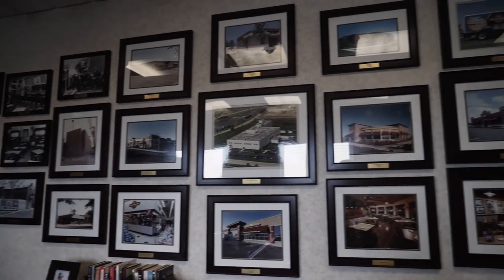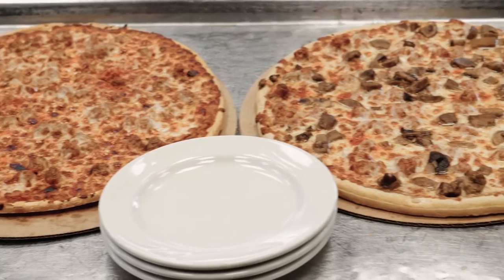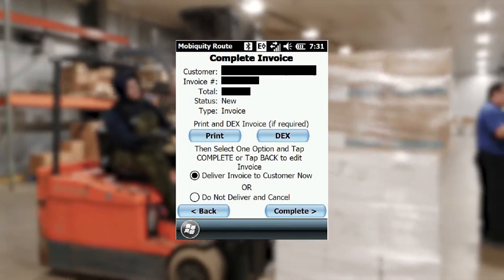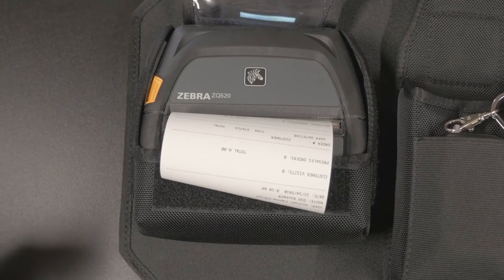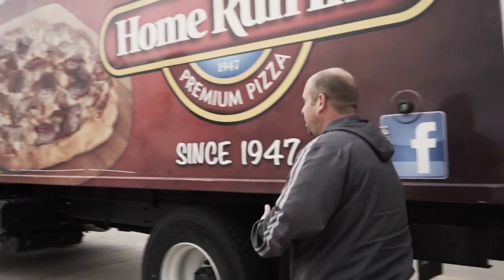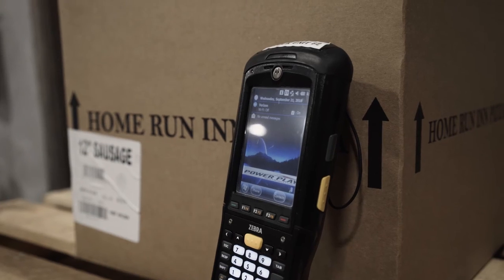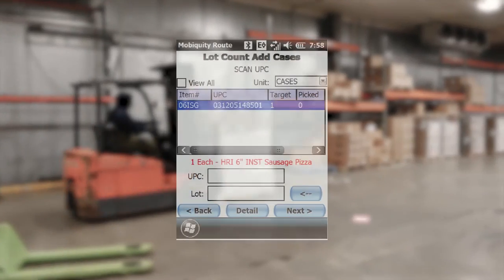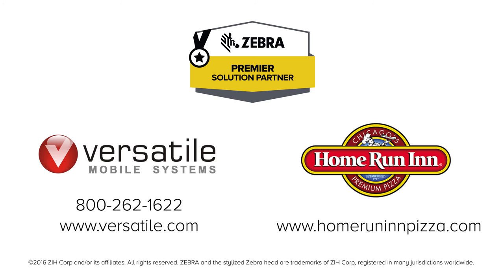Versatile Case Study: Home Run Inn